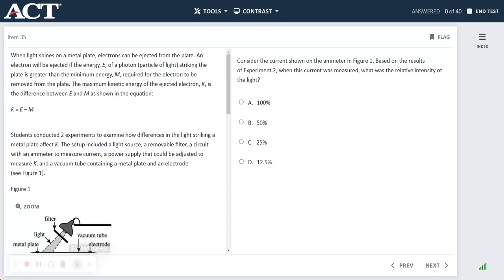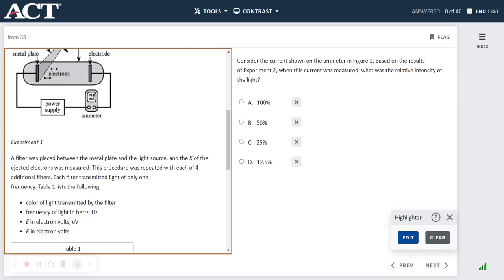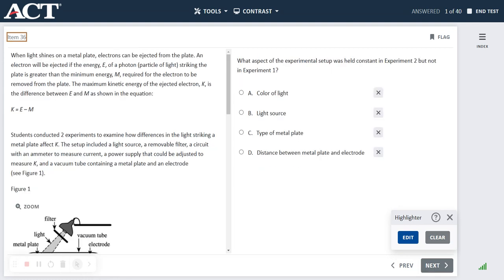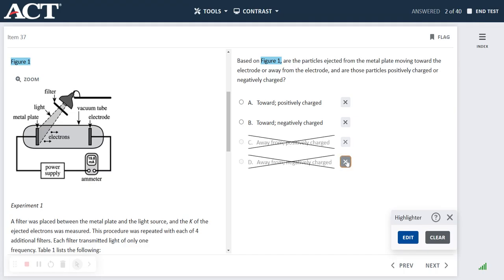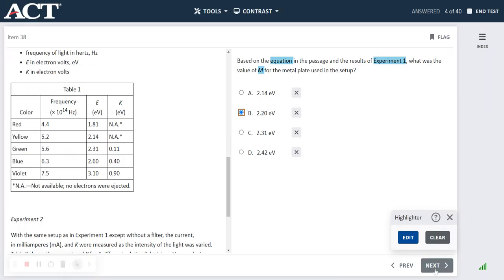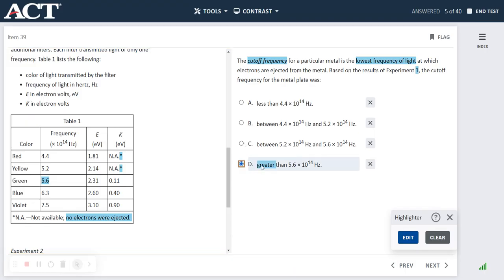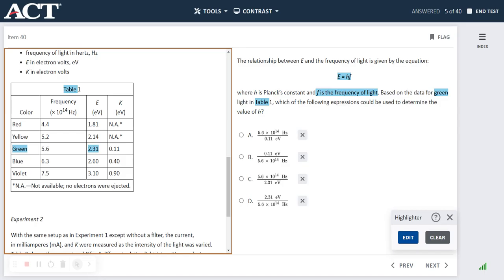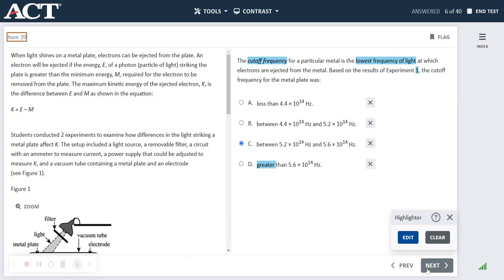Science Enhanced Digital Practice Passage VII - Research